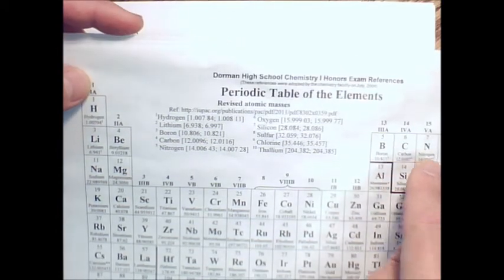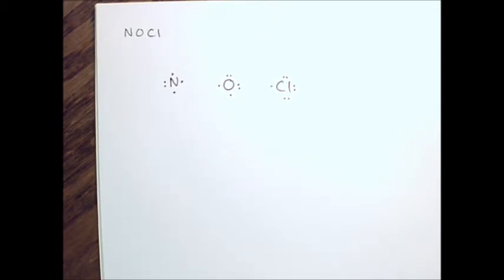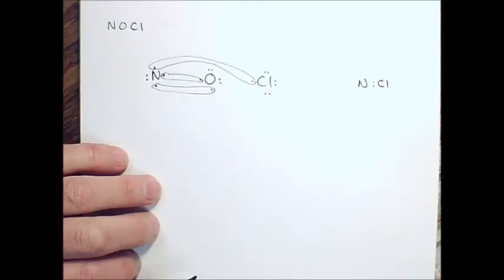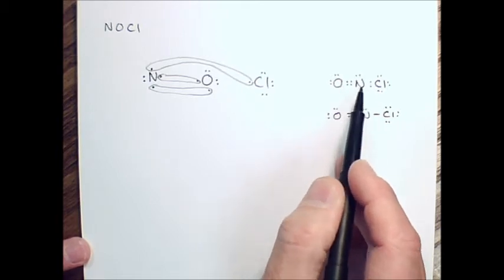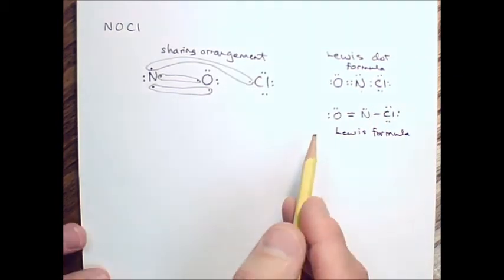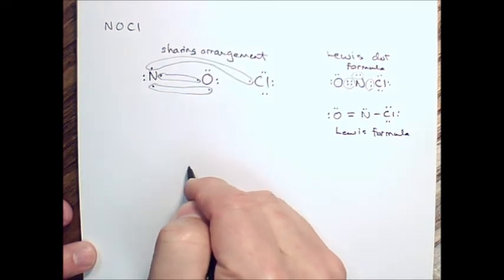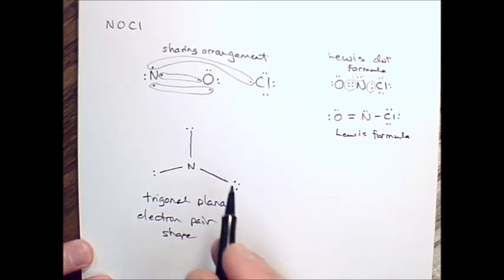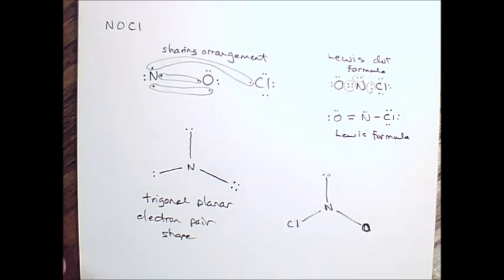Unit3_Shape_Hybridization_Part1.wmv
Explaining a step-by-step method for determining the shape of a molecule and the shape of the bonds in that molecule